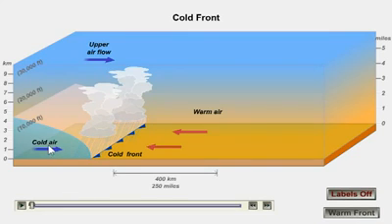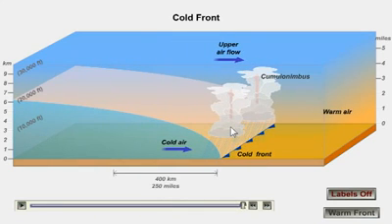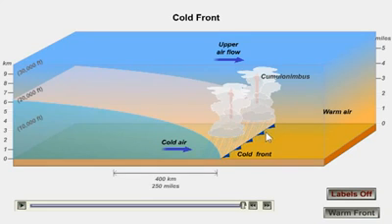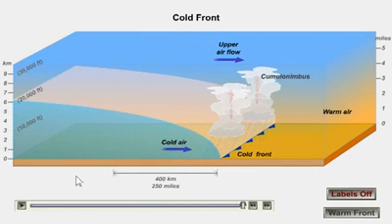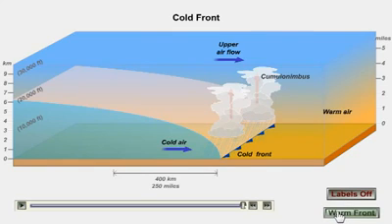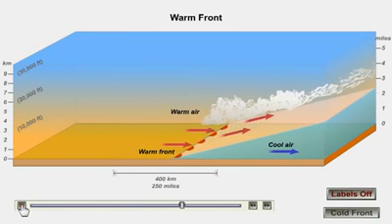Frente Fria e Quente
Vídeo ilustrativo.